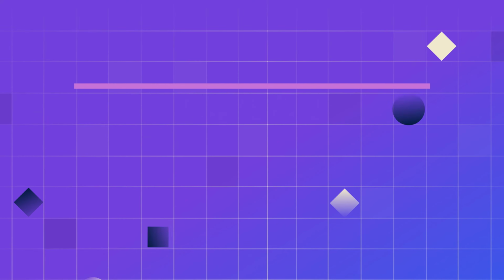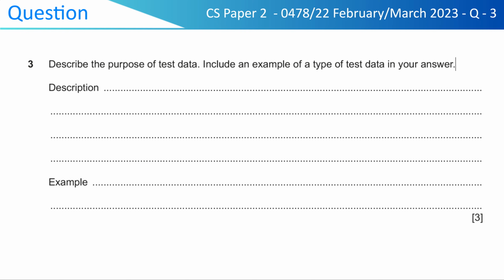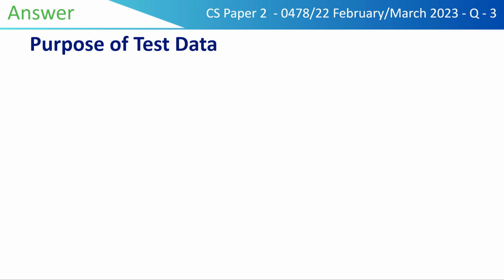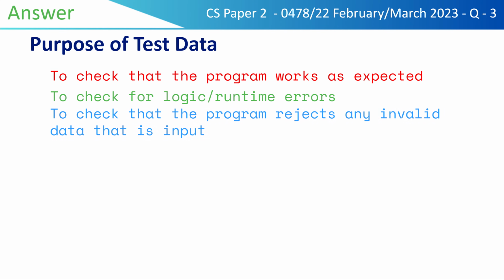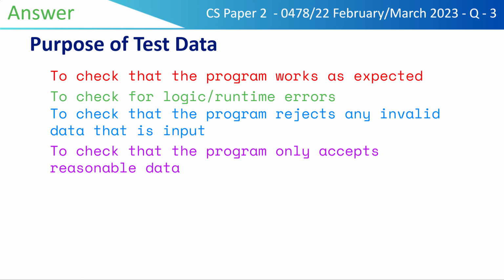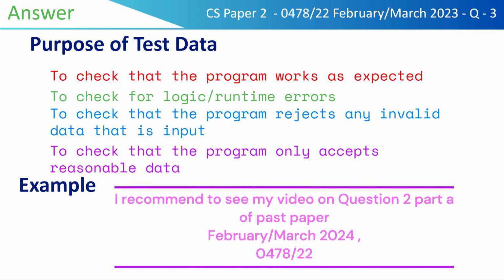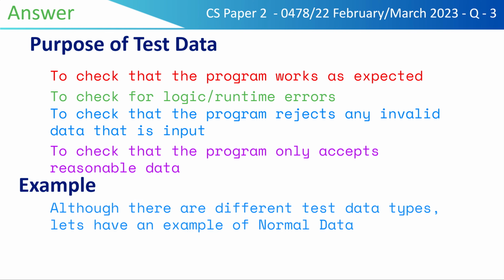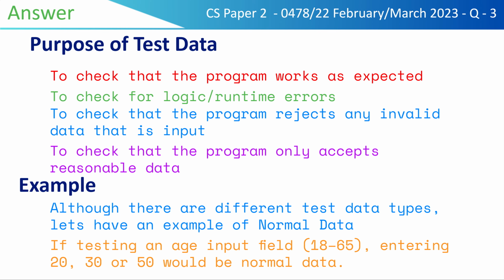IGCSE Computer Science 0478 Paper 22 Feb/Mar 2023 Q3 Solved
📌 Cambridge IGCSE Computer Science 0478/22 Paper 2 – February/March 2023 Question 3  SOLVED step-by-step!